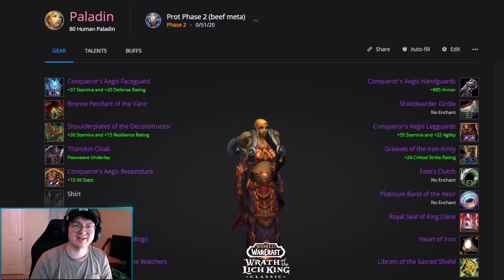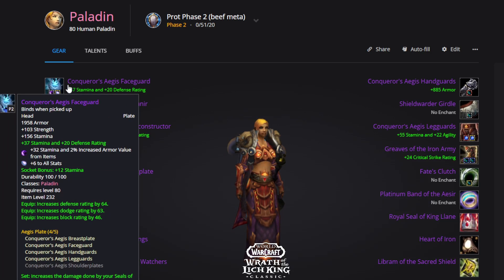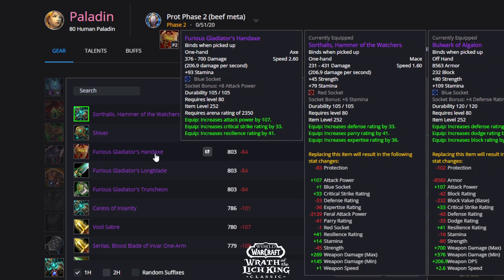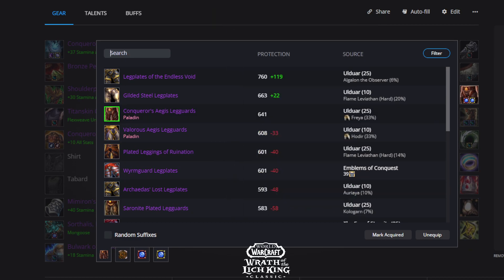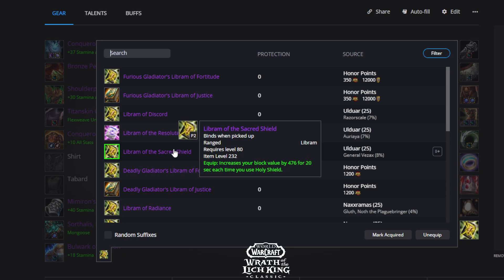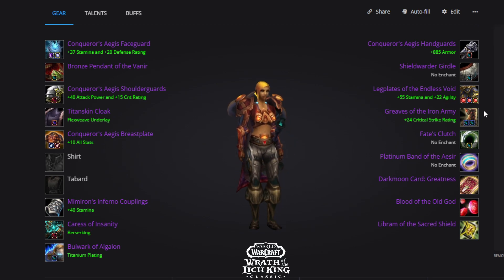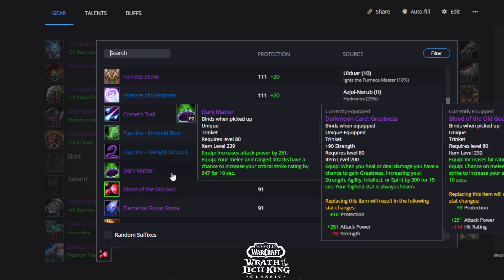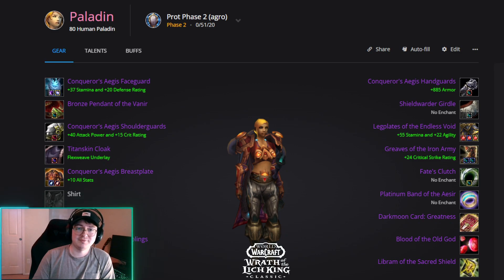Prot Paladin BiS List (Phase 2)